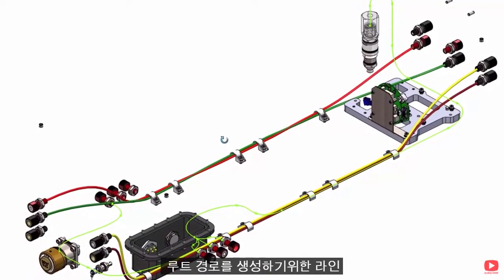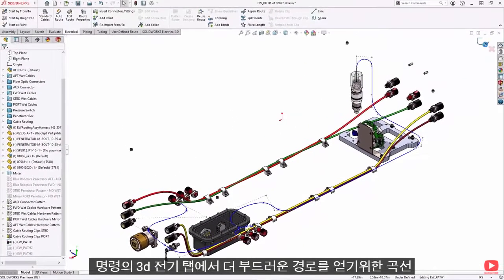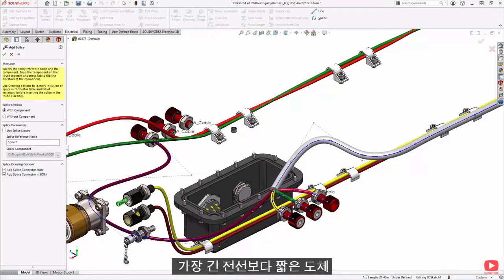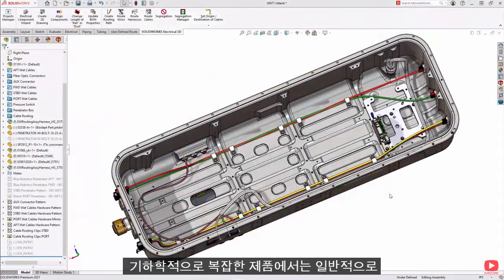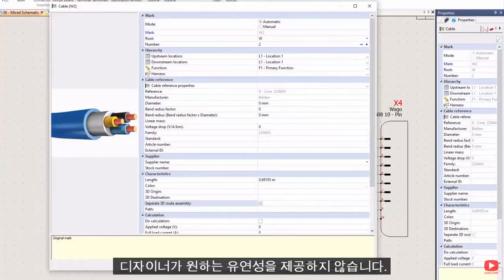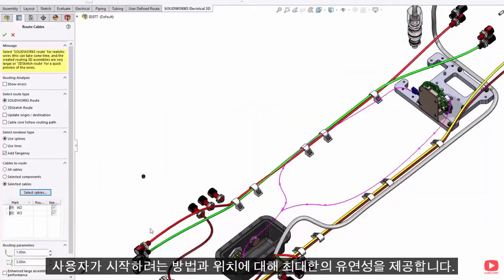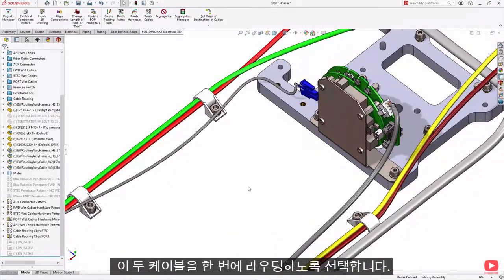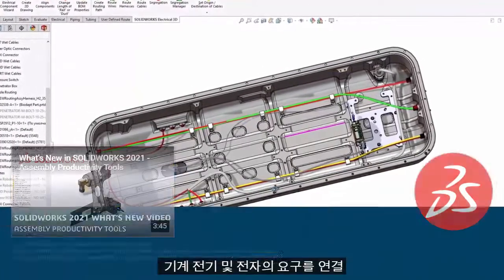솔리드웍스2021 전기설계프로그램 일렉트릭컬의 신기능 정리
SOLIDWORKS 2021 - Electrical
SOLIDWORKS 2021 Electrical Schematic의 새로운 Terminal Types Manager를 통해 특정 단자대에 사용할 와이어 터미널을 정의함으로써 더 세밀하게 제어하고 설계 정확도를 높일 수 있습니다. 전체 단자대를 직접 문서화하고 관리할 수 있습니다. 케이블의 별도 배관 어셈블리는 언제든지 원하는 배관을 선택할 수 있도록 함으로써 개발 프로세스를 단순화하고 가속화합니다.

3DCAD,구조해석,CAD,CAE 전문기업
SINCE 1997